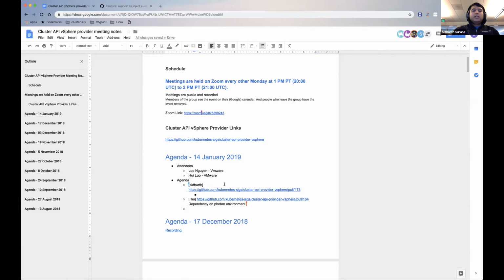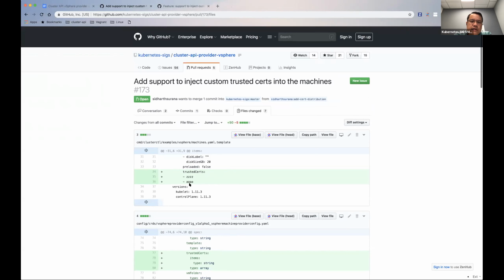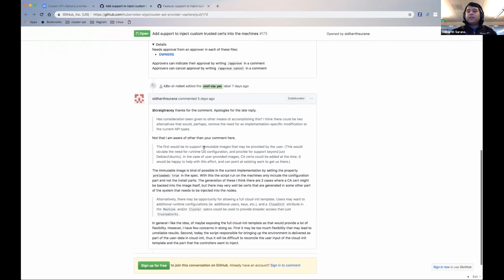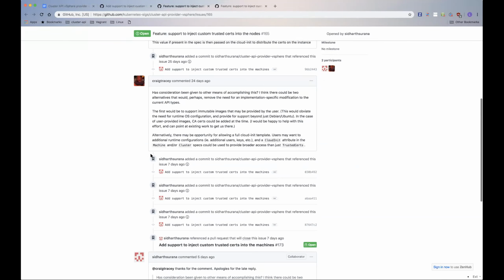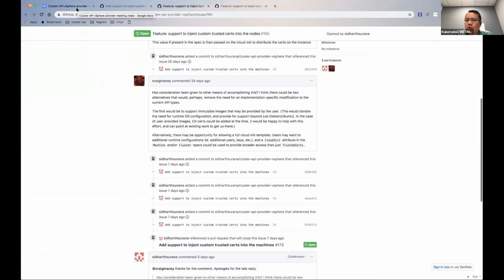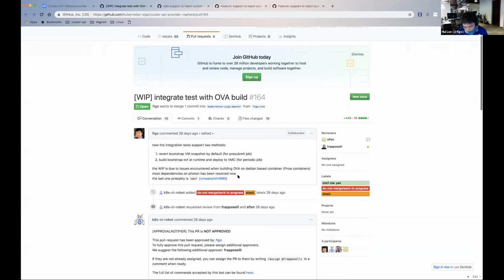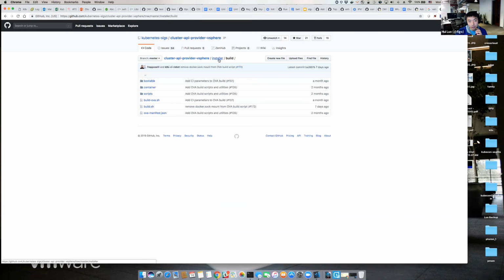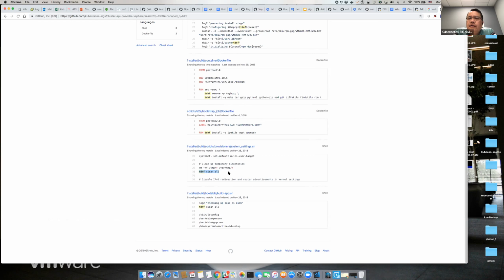Kubernetes SIG VMware - Cluster API vSphere Provider bi-weekly syncup 20190114